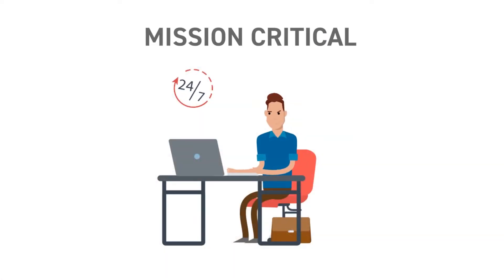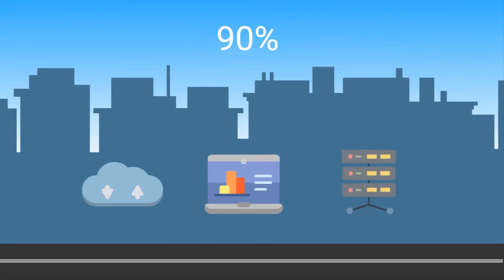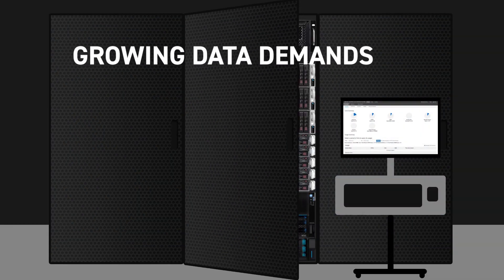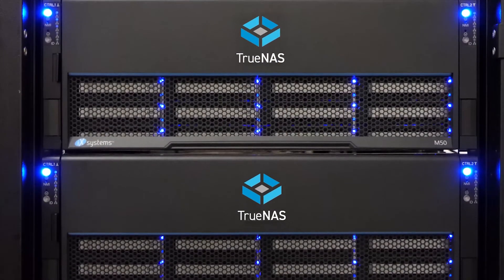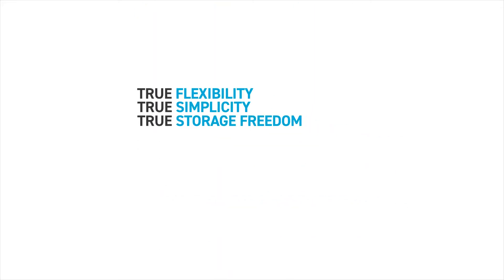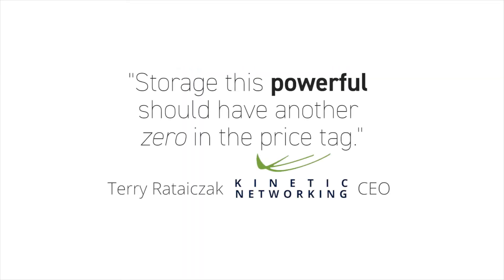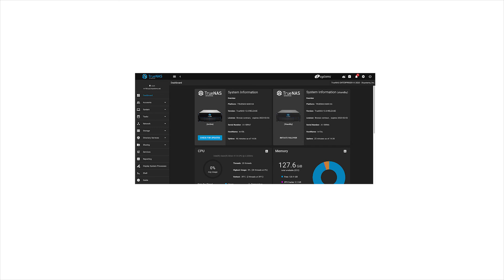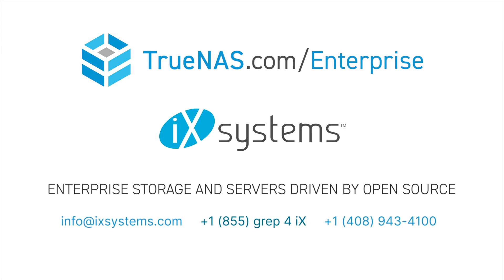TrueNAS Enterprise - Quick Overview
It is delivered as turnkey systems with High Availability (HA) options. Enclosure management, proactive support, and integration with key vendors like VMWare and Veeam are included. Enterprise support services with 24×365 coverage and onsite support options are backed by a global spares network. TrueNAS Enterprise makes it easy to integrate the storage into your organization’s IT infrastructure and deliver reliable and performant storage.